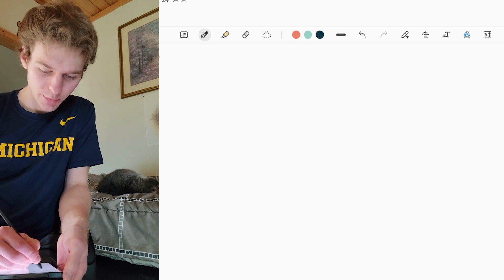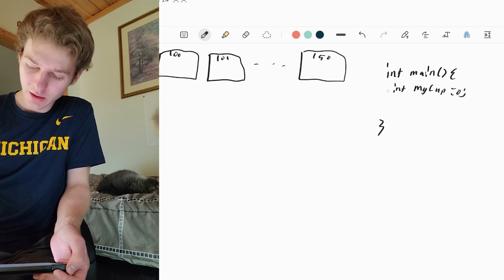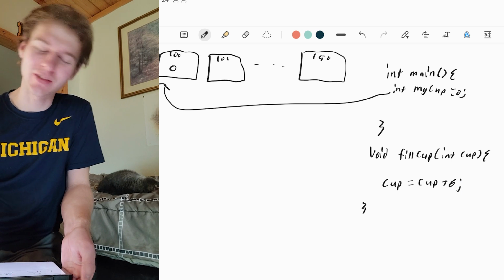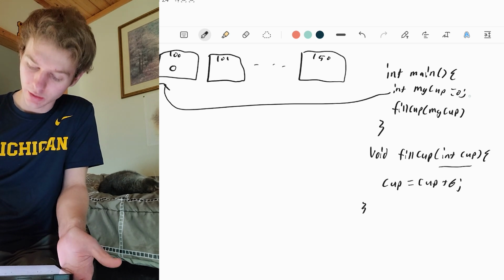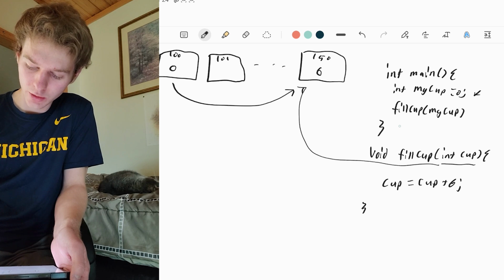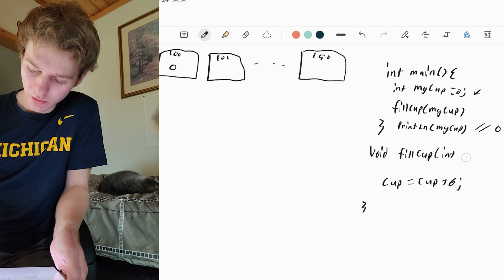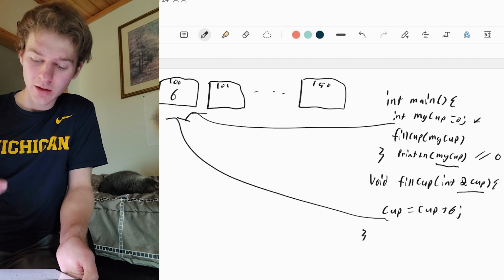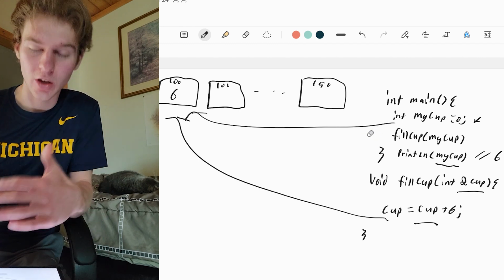ENGR101 IA Submission - Pass by value vs Reference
ENGR 101 IA Submission. Pass by value vs reference.